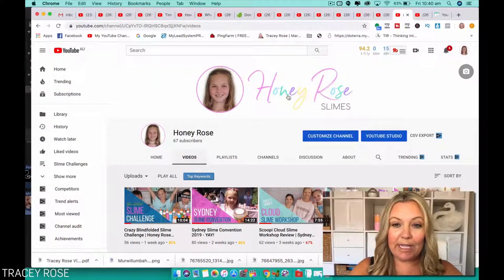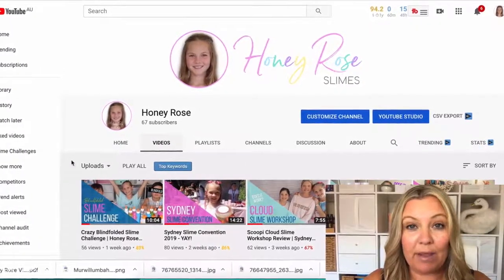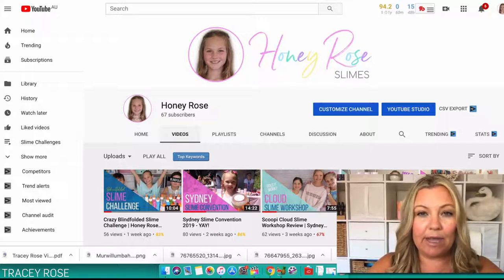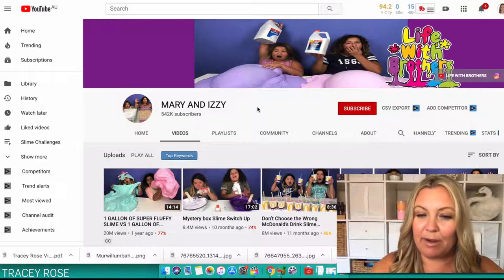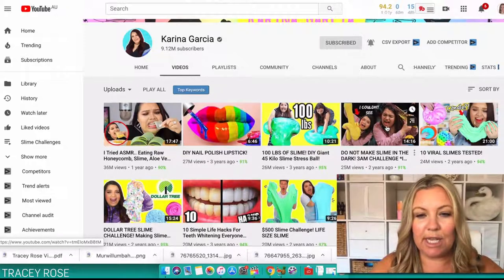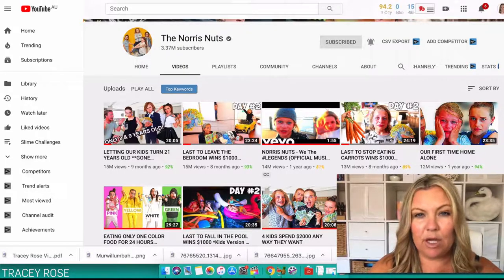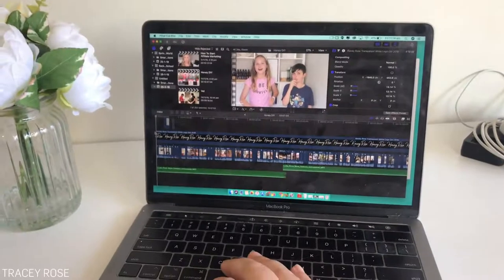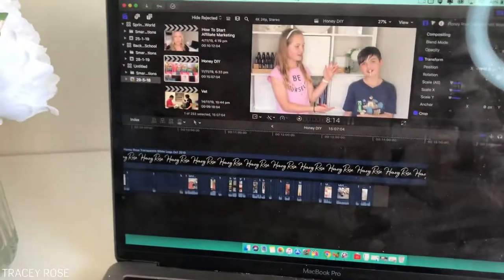How To Build And GROW A Successful YouTube Channel in 2020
Many years ago I started my first YouTube Channel for my baby business. I learned some amazing YouTube SEO strategies and started ranking my videos on the first page of results fast.

Some of those video started getting thousands and thousands of views ... some more than half a million views. This was pretty impressive for a really small niche in the baby industry.

A lot has changed on YouTube since then, but some of the basics still remain .. however, instead of teaching you all those old strategies (which would still help immensely by the way) I want to show you how I'm building and growing a successful NEW YouTube Channel.

In today's video How To Build And GROW A Successful YouTube Channel in 2020 I'm showing you how I have started this new channel (that I talk about in my video) and what I'm doing on an ongoing basis.

As the year progresses and this channel grows I'll continue to show you what we've done right and even any adjustments we make along the way.

I hope you get a lot out of today's video about building a successful YouTube channel and start working on your dream.

How To Rank Your Videos On YouTube - FREE List

CAMERA I USE IN THIS VIDEO

how to make money on youtube | how to make money from youtube | how to make money online | make money online | tracey rose | work from home